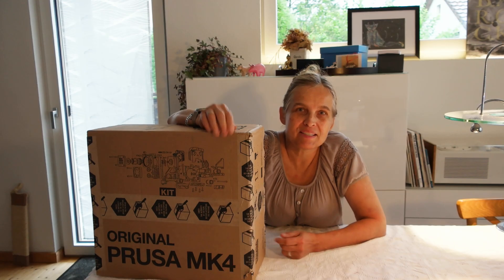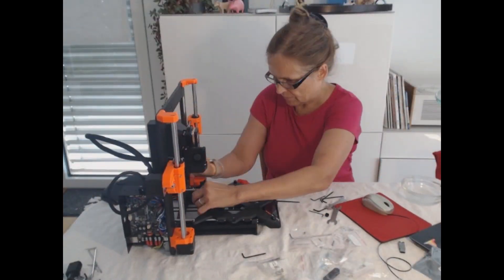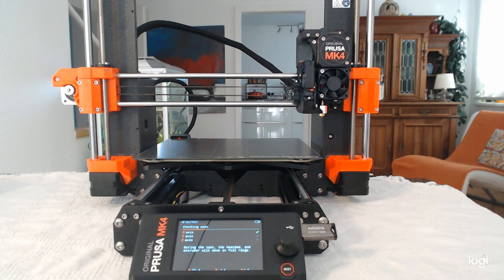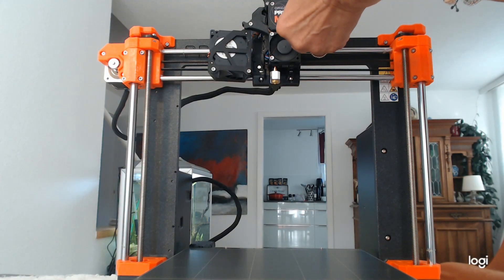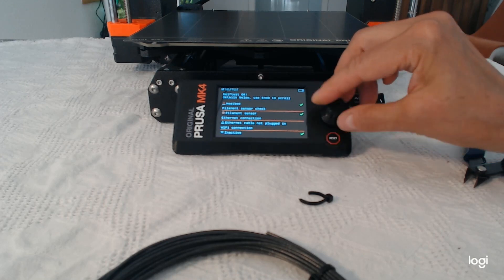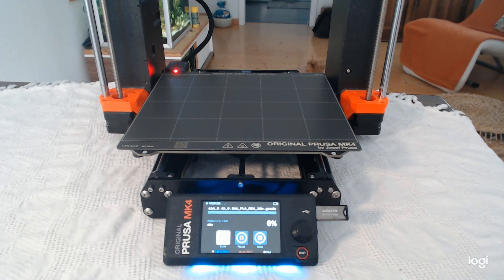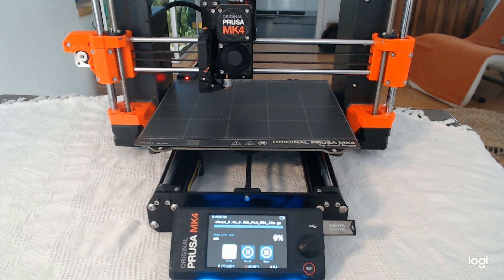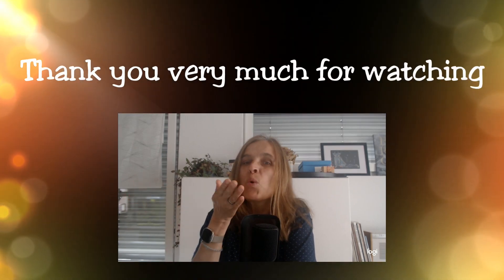Assembly of my new Prusa MK4 kit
Recently I received my Prusa MK4 kit. In this video you can see how I'm assembling it. I will record another video in which I will talk about my experiences using the printer. At the moment I am printing projects for our Makerspace. I will talk about them in the next video.
The few test prints have printed so far came out really nice. I'm testing the beta software that allows input shaping.